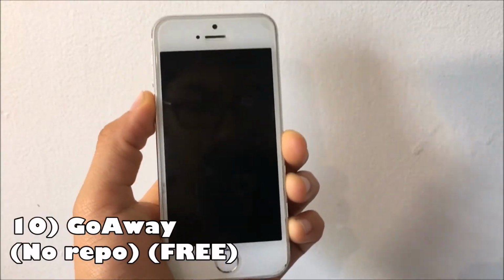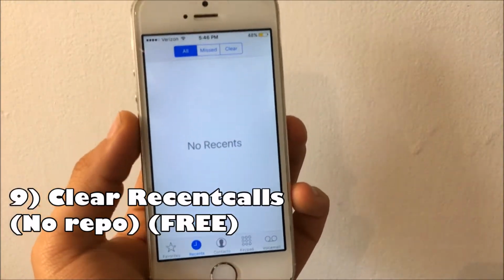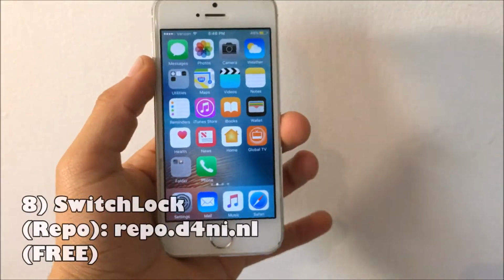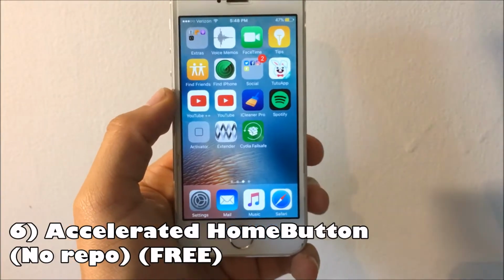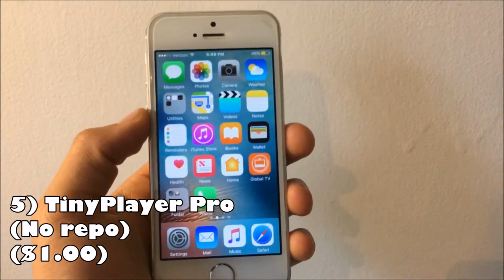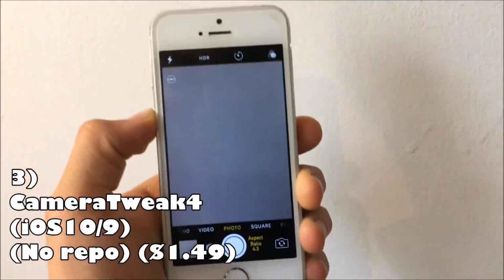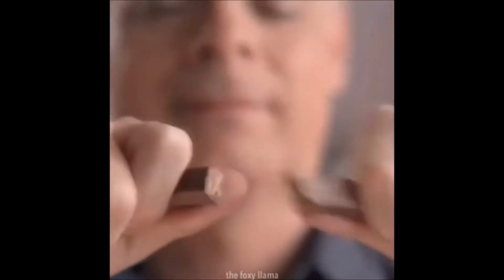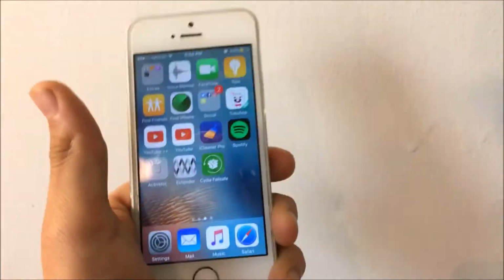NEW TOP 10 TWEAKS 2017!! THESE WOULD CHANGE YOUR LIFE!!! iOS10 (Part 3)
Tweak List:
3. CameraTweak 4(iOS 10/9) ($1.49)
4. TimeAlarm (No repo) ($1.99)
5. TinyPlayer Pro (No repo) ($1.00)
6. Accelerated HomeButton (No repo)
9. ClearRecentCalls (No repo)
10. Goaway (No repo)

Having any trouble leave it in the comments so i can try to solve your problem.